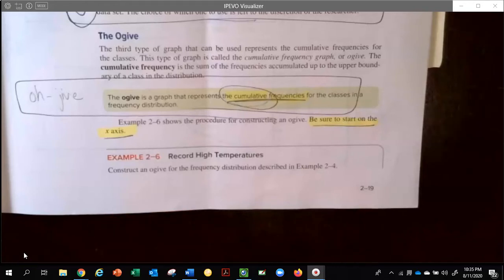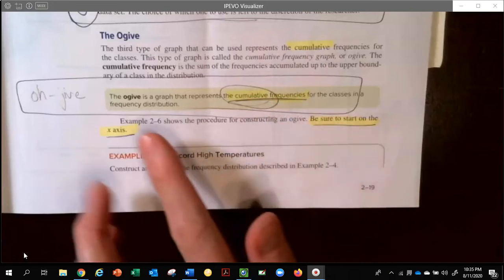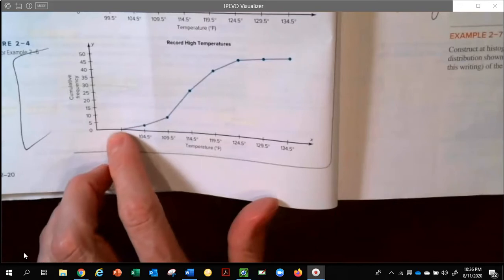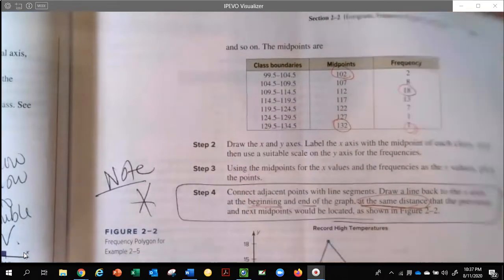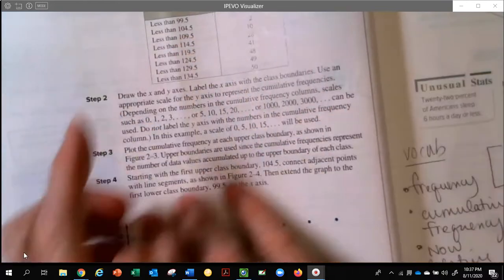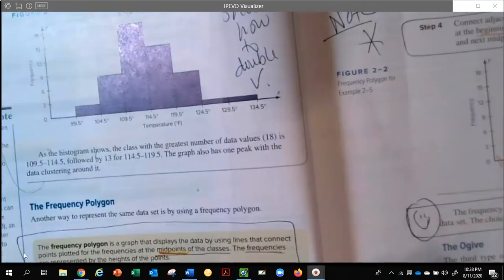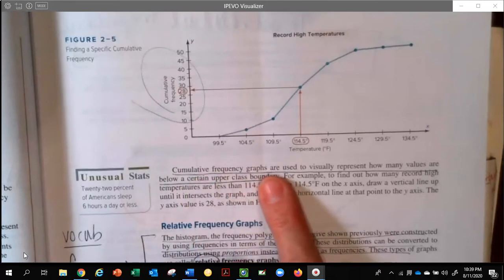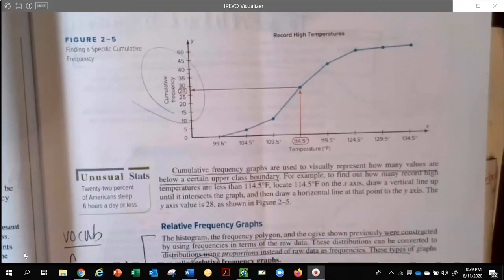Math 1342 2 2 Ogive